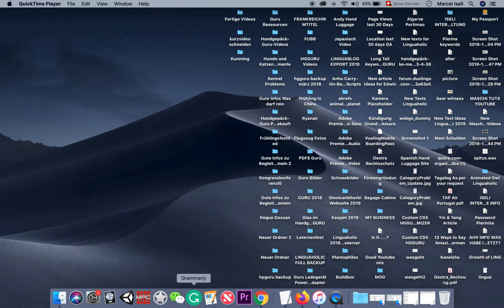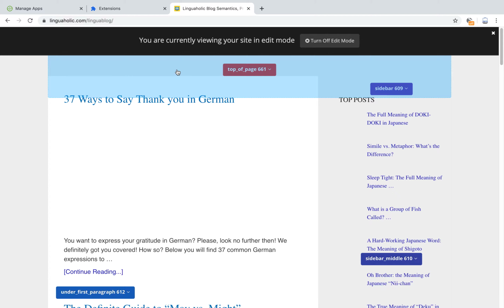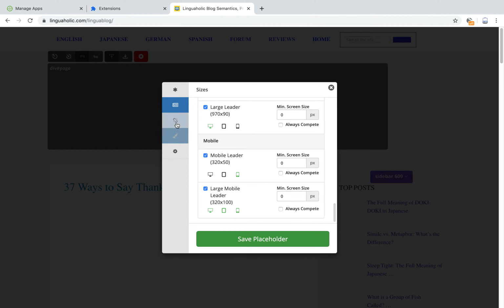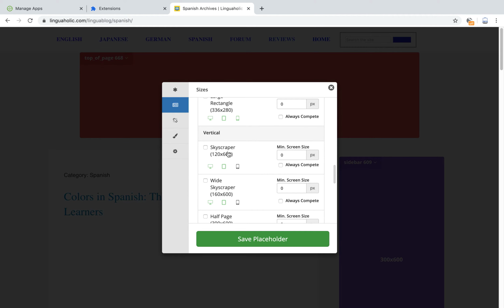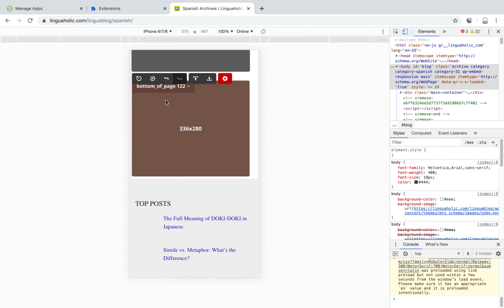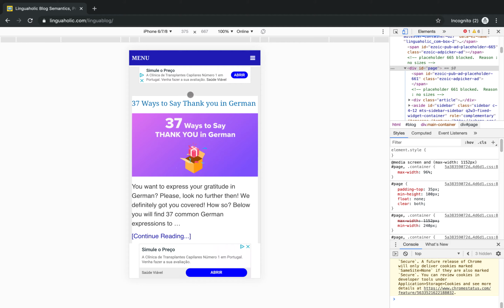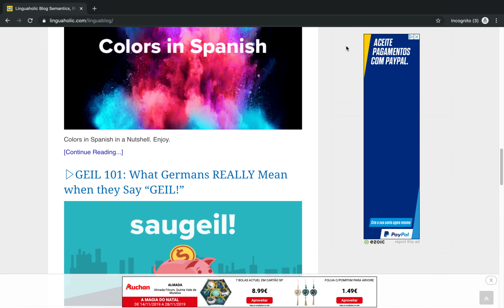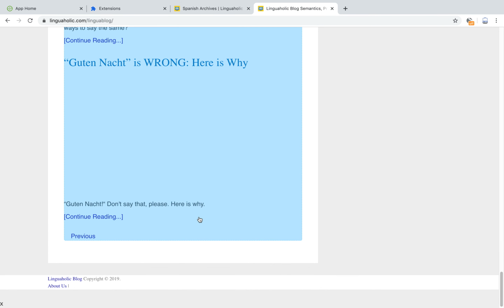How to SET UP Ezoic AD Placeholders like a BOSS (using Chrome Extension)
If you are using the EZOIC platform to set up and manage your Ads, you'll want to make sure that everything is set up properly in order to get the most (money) out of your ADs. The correct placement and settings of your ads are absolutely crucial to ensure successful monetization. In this tutorial, you will learn exactly how to use the EZOIC Google Chrome Extention to set up all of your Ads without even having to bother with Ad Code. But not only that. Throughout the tutorial, I will give away some very useful tips & tricks that will make sure that you will earn the most money possible from your ads.

Use this link here to sign up for EZOIC! You won't regret it, that's for sure.

For more in-depth info on EZOIC, blog monetization in general and amazing hacks for (newbie) bloggers, visit: